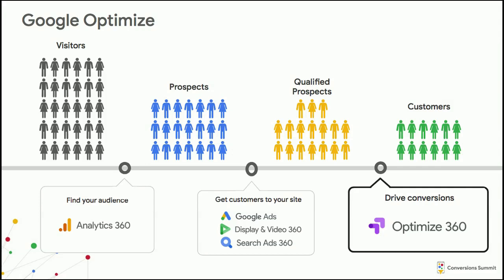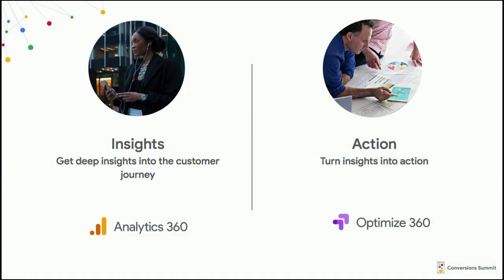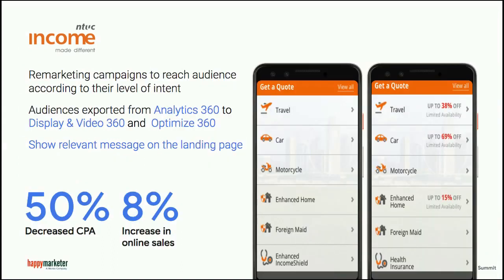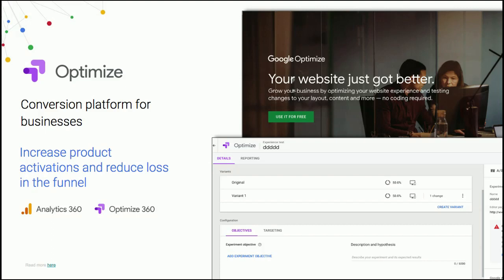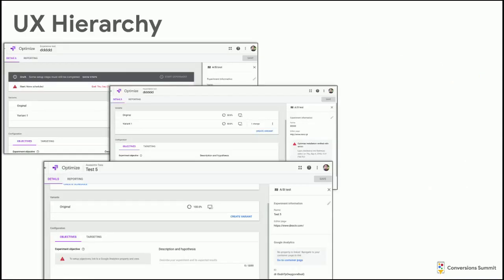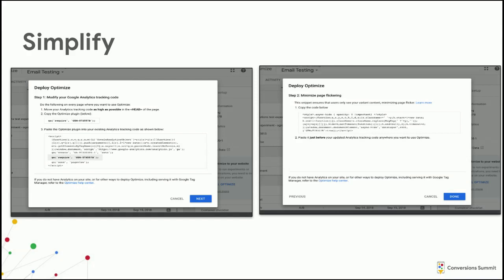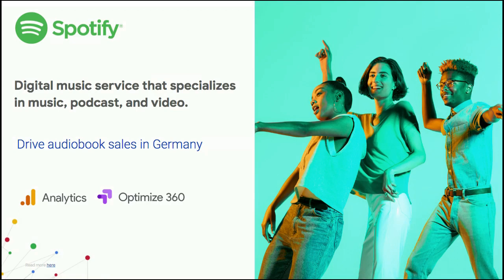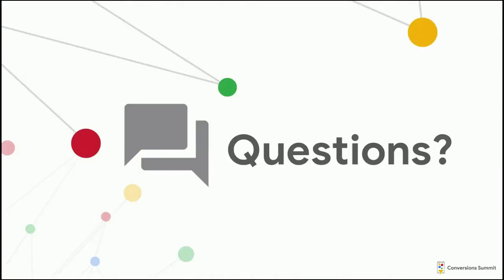The Power of Personalization & Analytics with Praveen Krishnan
Praveen Krishnan, Senior Product Manager, Optimize - Google

Product teams are always on the hunt for ways to improve user journeys and deliver more conversions. Learn some of the tactics worth considering to help maximize value from your experiments and generate revenue.